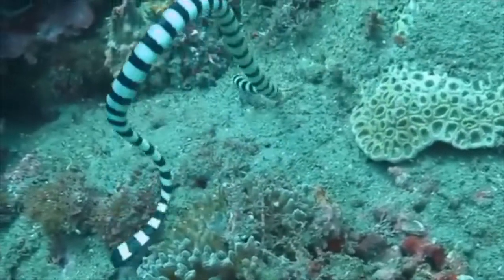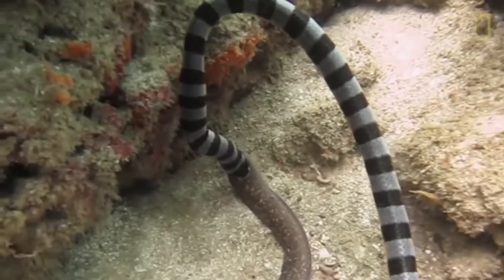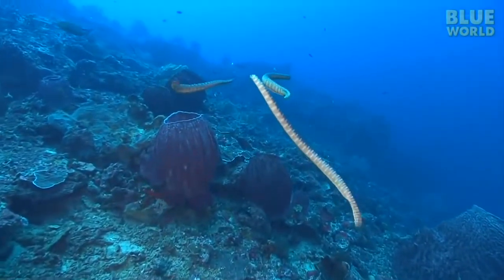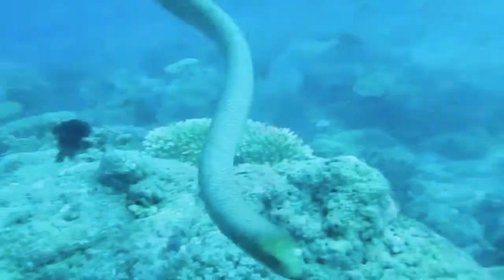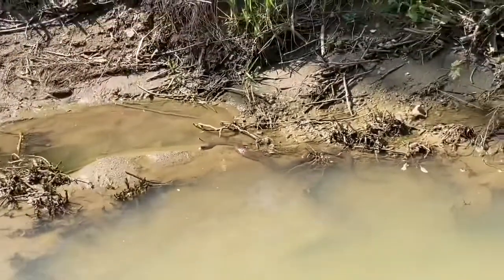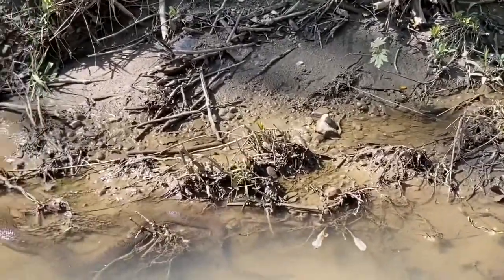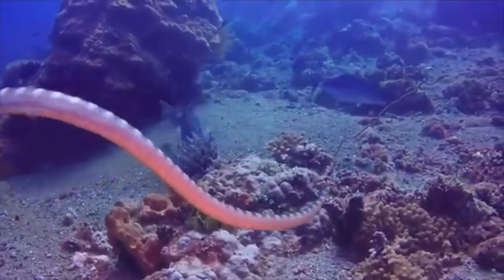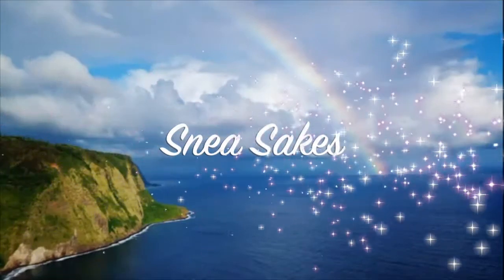True Facts About Sea Snakes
Do your part to learn and educate yourself to protect them sea snakes.